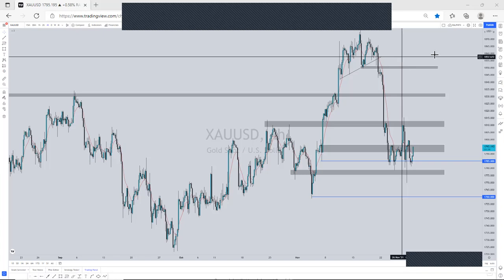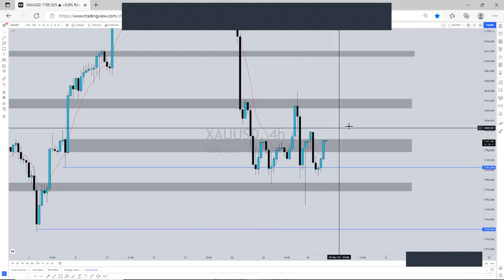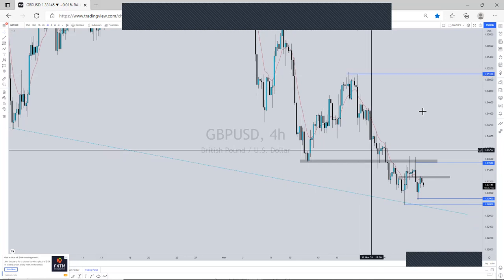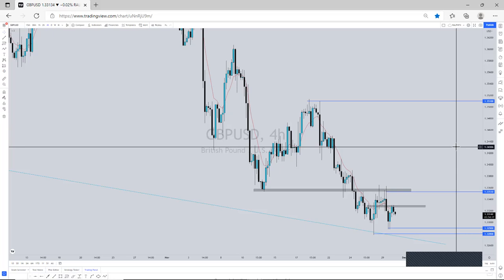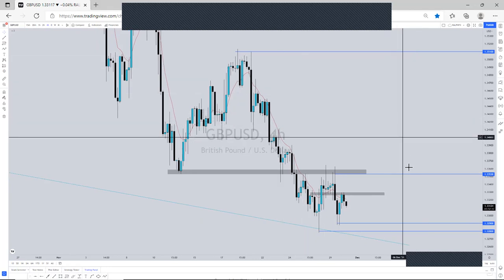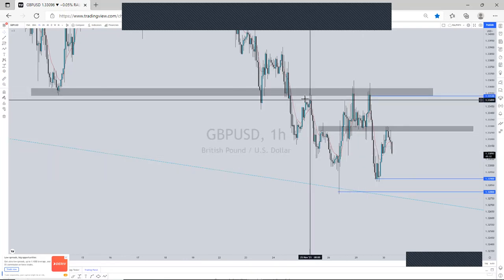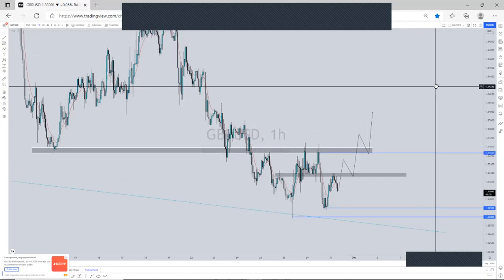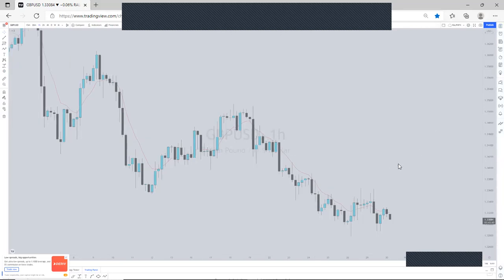TECHNICAL TUESDAYS EP 3